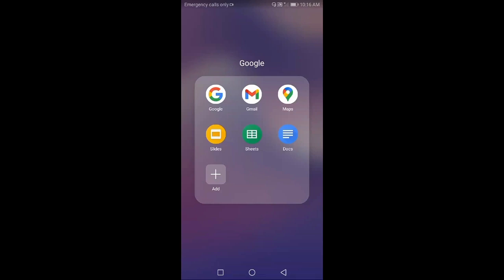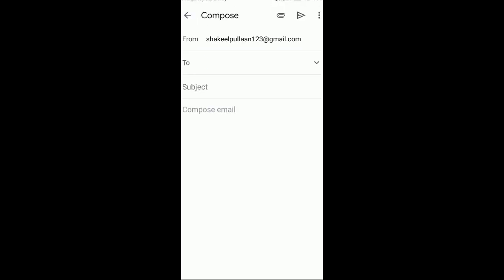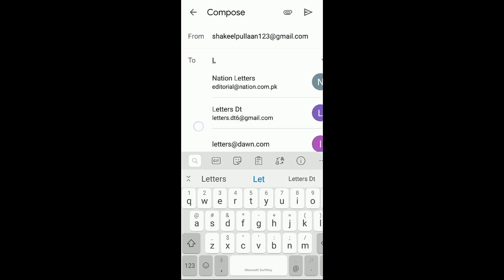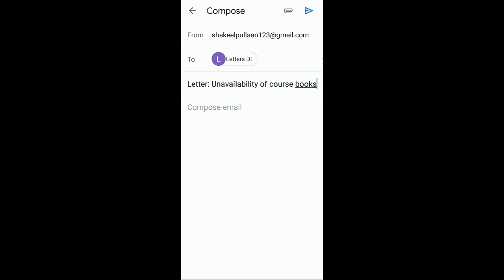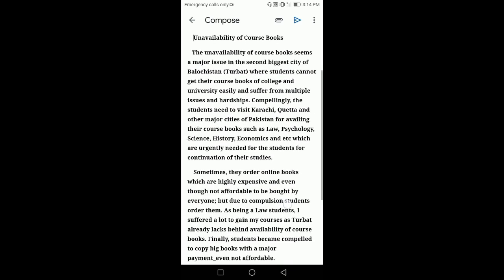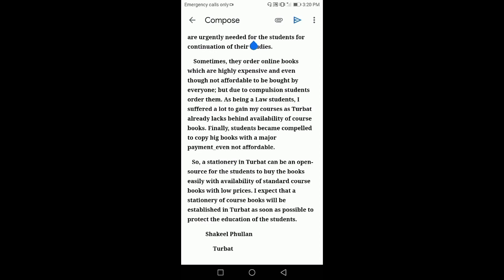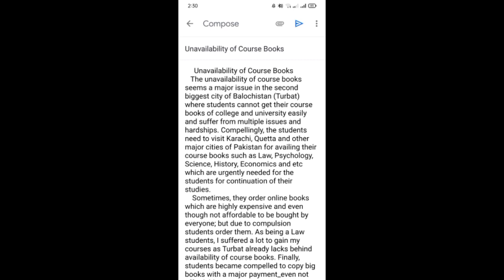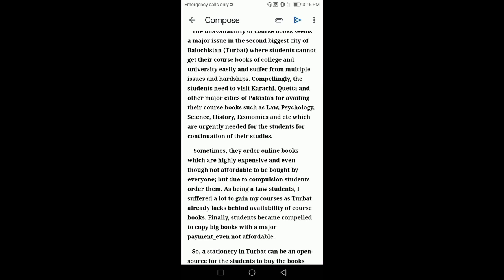The procedure of sending write-ups to the Newspapers... Shakeel Phullan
This video mainly focuses the procedure of sending write-ups to the newspapers; write-ups including letters, articles, blogs, mails and etc. Most of the new writers don't have ideas how to send their write-ups to the newspapers at the first time.
   It helps them how to send their written materials to the newspapers or another individual.